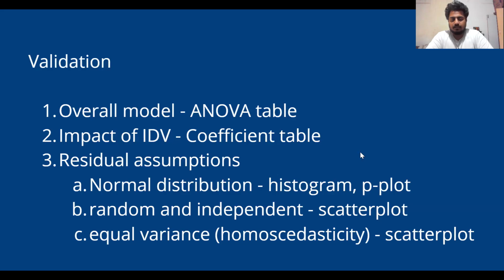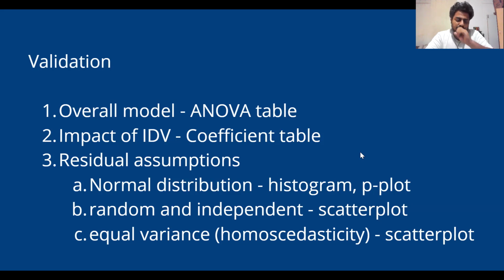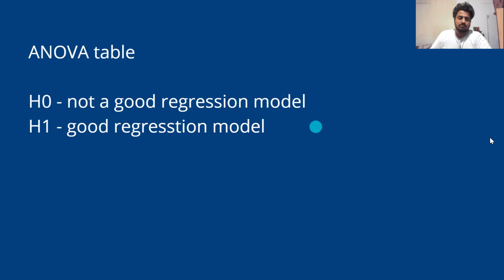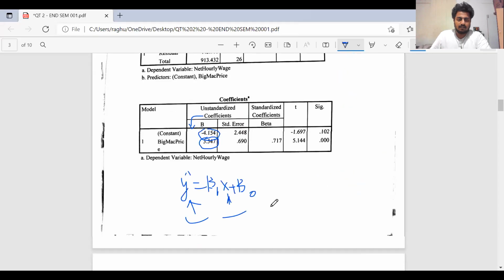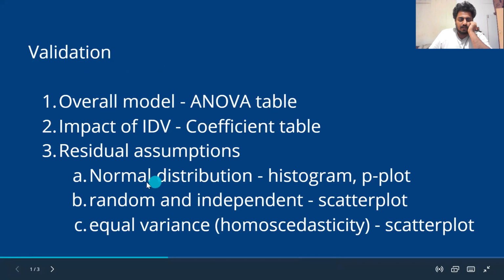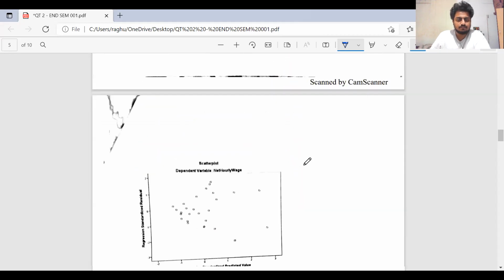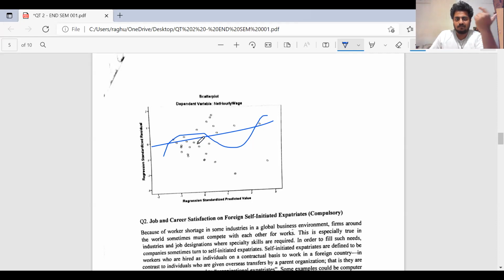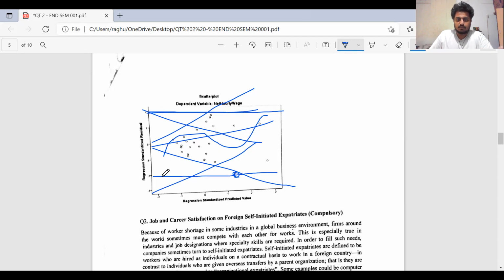QT - SPSS - Part 2 | Raghuveer TR